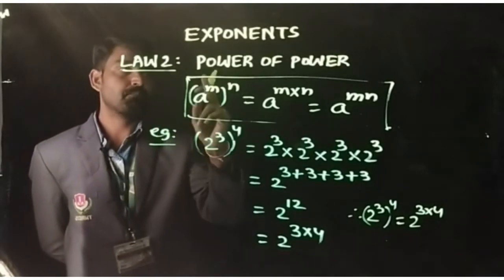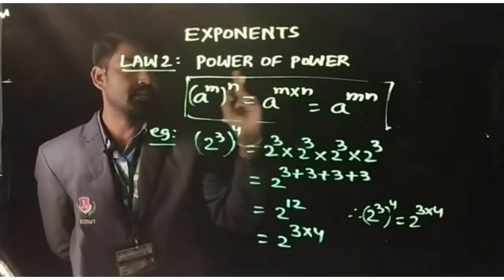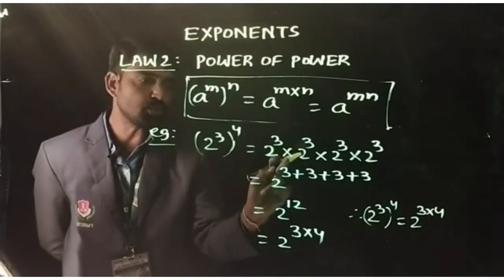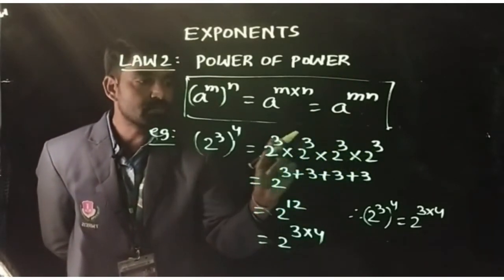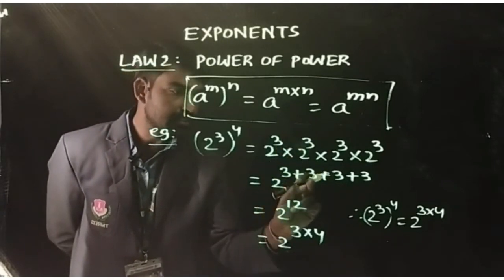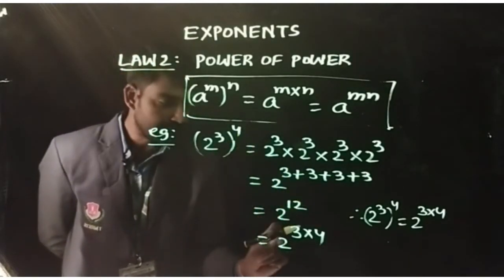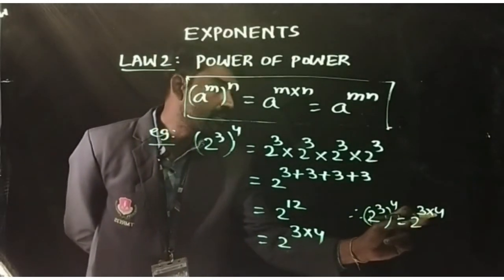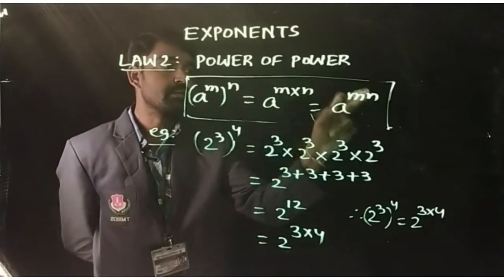Exponents law 2 - maths 8th class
Tmrs chandrayangutta boys-1